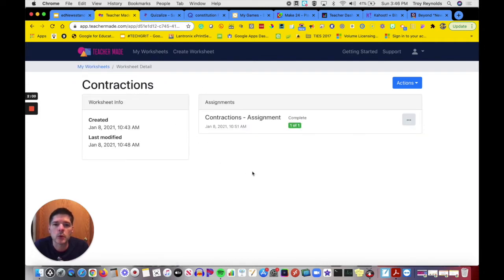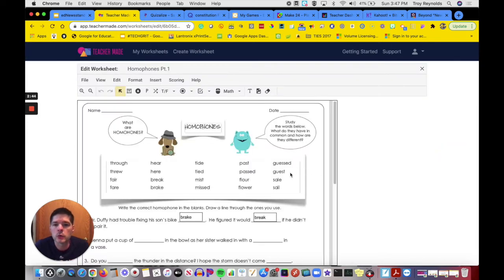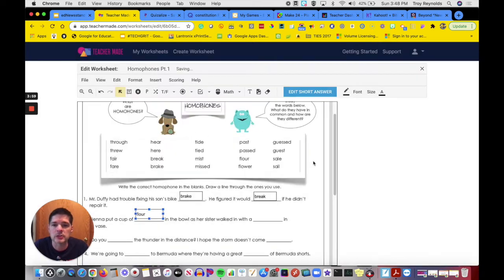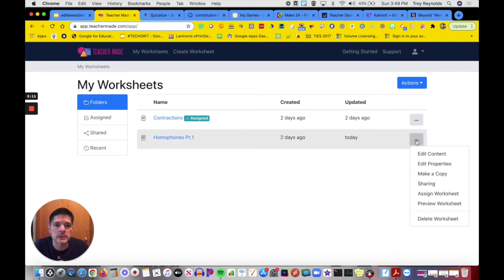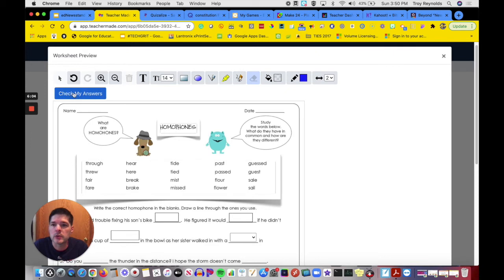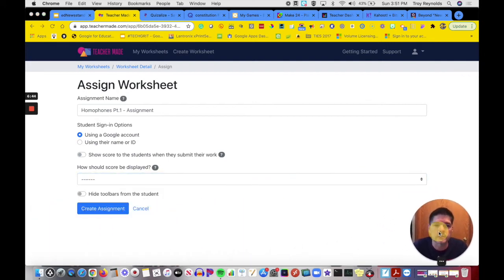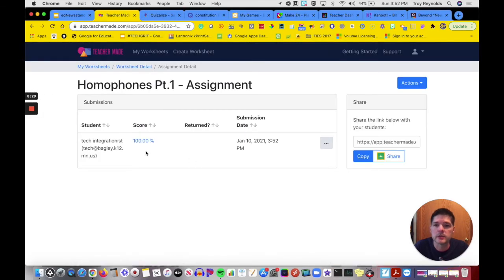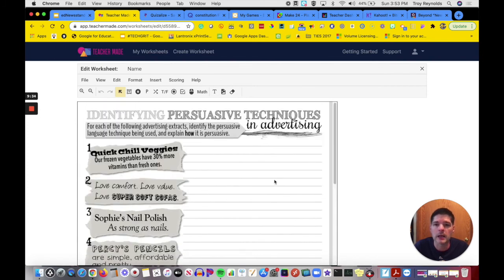3.15: TeacherMade.com (podcast excerpt)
Teachermade is a website that allows you to convert all of your paper printouts into digital activities delivered online. You can connect and share your Teachermade worksheets easily to Google Classroom without importing your roster. Finally, there are a lot of different ways for students to interact with your new digital handout from making a self-graded quiz to just allowing students to write on a PDF for you to grade. It is a great resource and website you should add to your teaching arsenal.